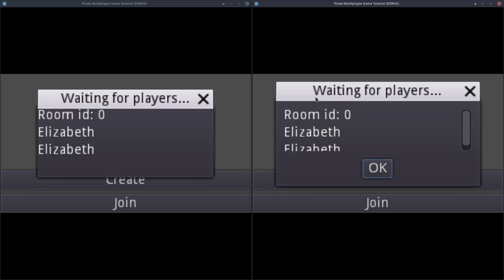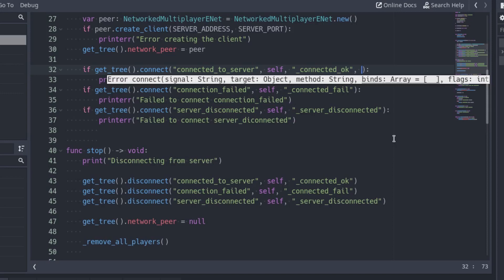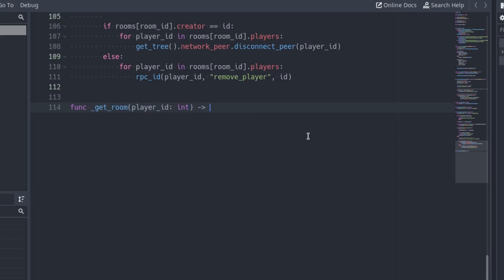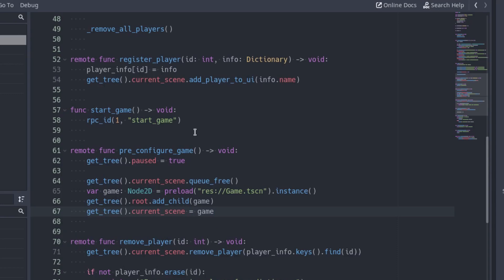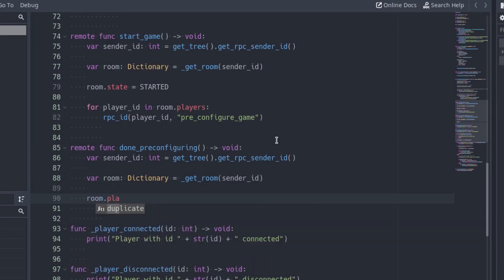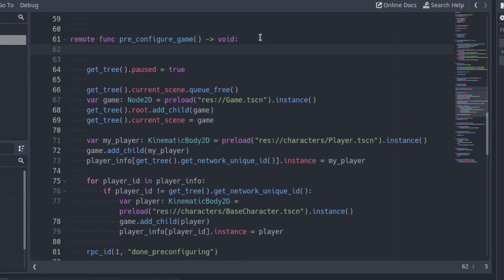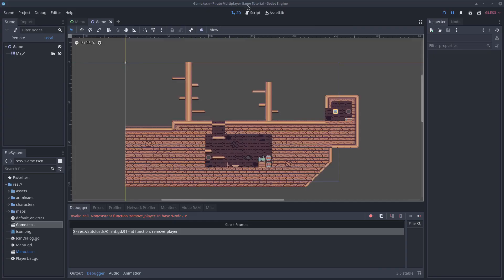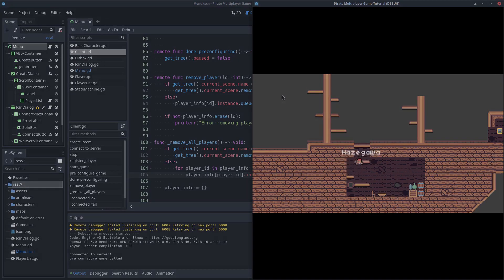Let's Make A Godot Multiplayer Game #6: Game Transition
In this video, we are going to make the transition from the menu scene to the game scene. In the process, we will spawn the players.

0:00 Intro
0:08 Stop other clients when the creator disconnects
2:29 Game transition
11:35 Remove players from game
12:48 End